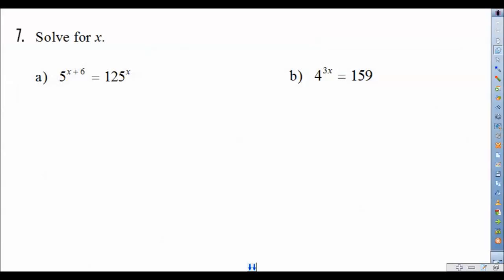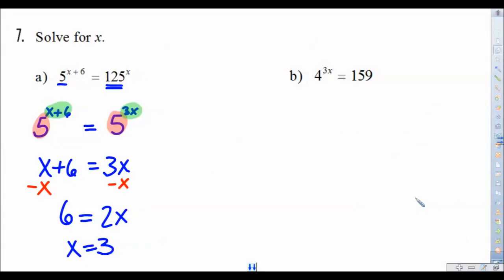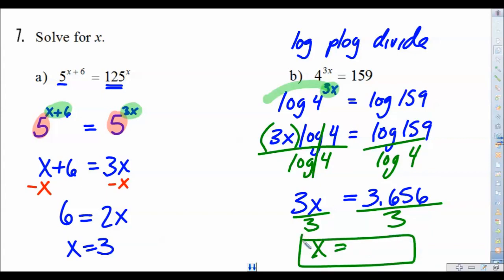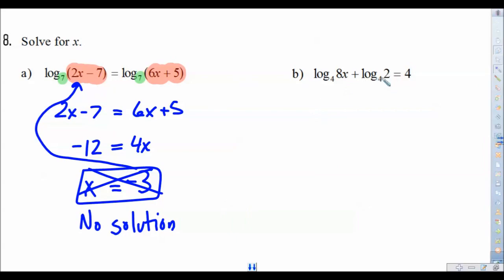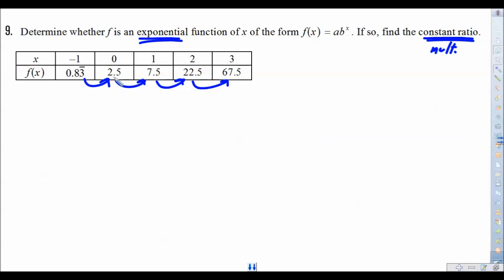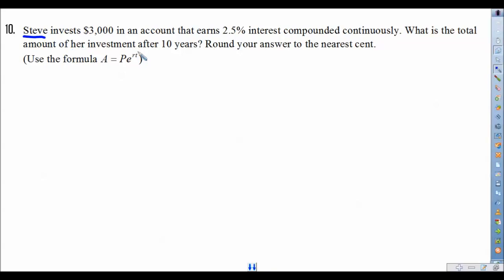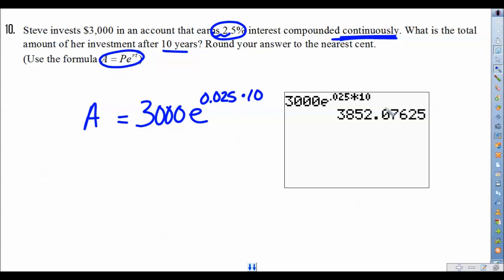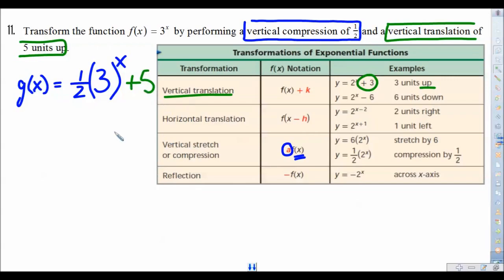DBA4 Review (7-11)